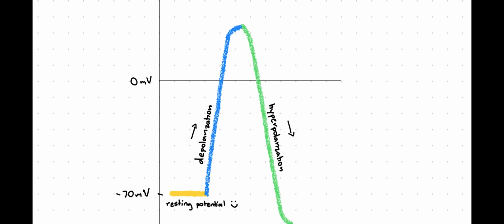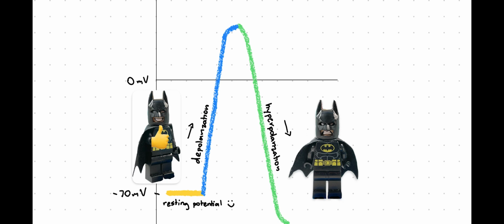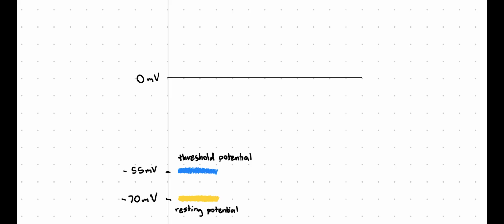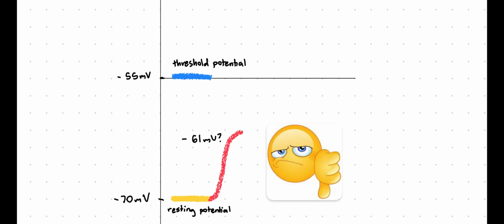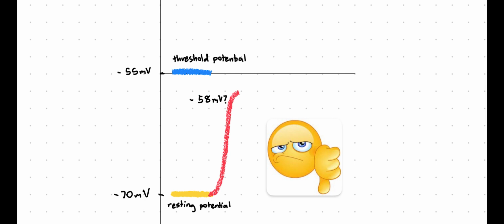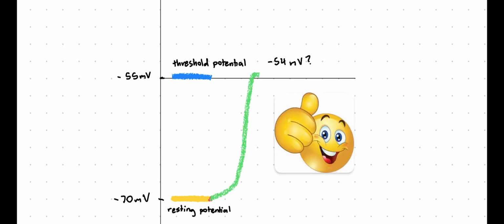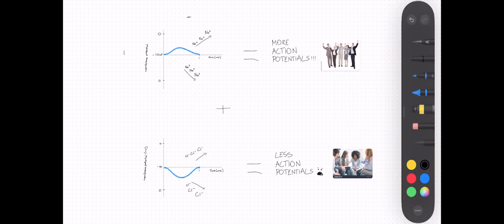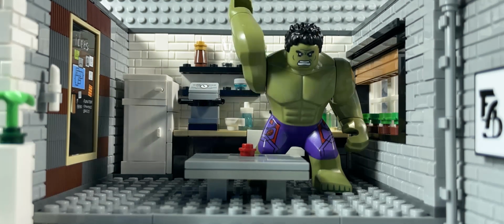BrickBio | Communication of Neurons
sorry about the rat voice, low volume, unfunny content, breathing noises...basically all of it :)